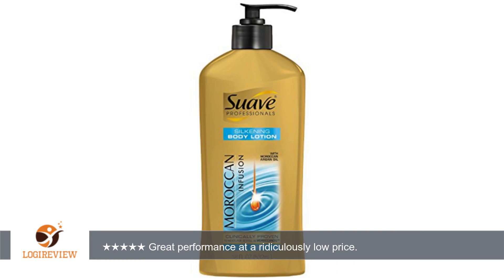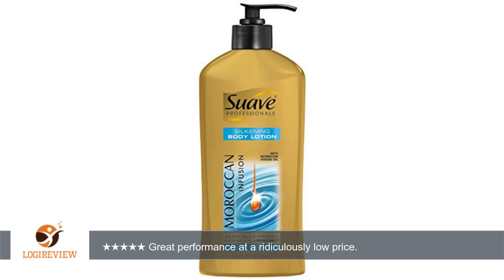Suave Professionals Moroccan Infusion - Body Lotion With Moroccan Argan Oil - For Silky, Radiant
Review about   Suave Professionals Moroccan Infusion - Body Lotion With Moroccan Argan Oil - For Silky, Radiant Skin - Net Wt. 18 FL OZ (532 mL) Each - Pack of 3